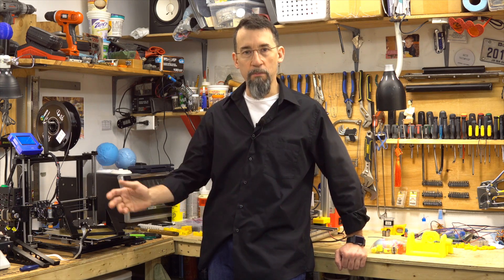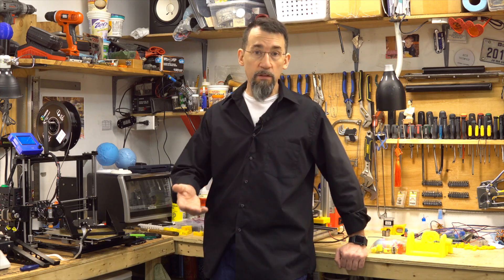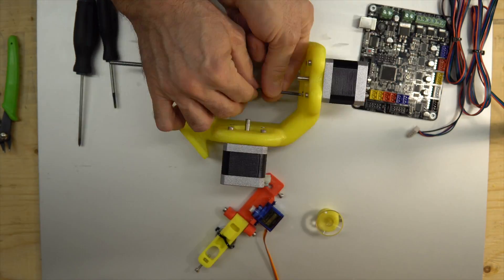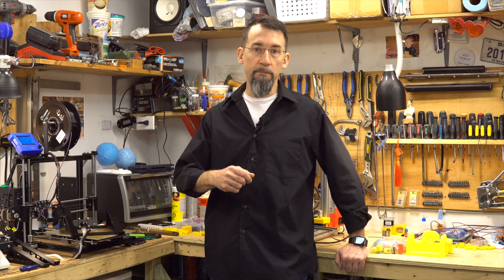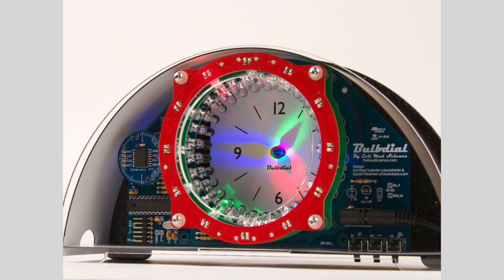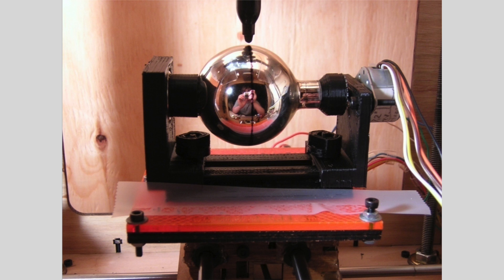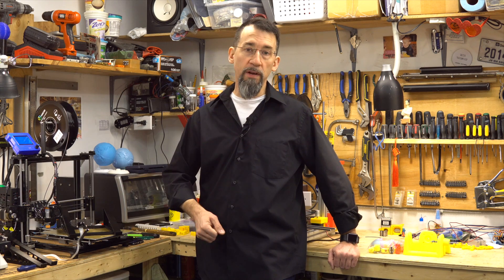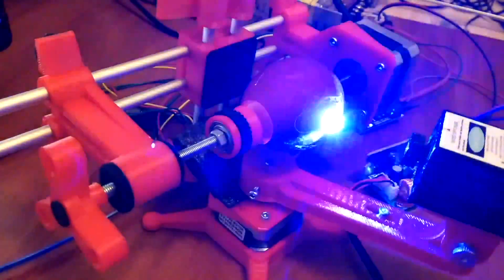Easter Egg Decorations Robot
Hi everybody, I have a neat project for Easter!

Ok, for easter I saw this on Thingiverse, and it caught my attention.
And I taught I would show you guys how I have done it and what the result can be.

My gear :
Amazon US (Commissions Earned):
3D Printer Monoprice Select Mini V2

Amazon Canada (Commissions Earned):
3D Printer model 3DP-11-ATL
3D Printer Monoprice Select Mini V2